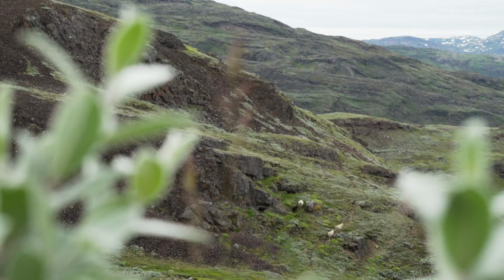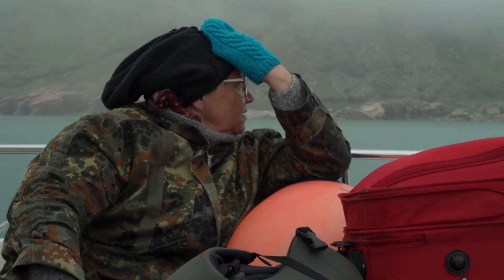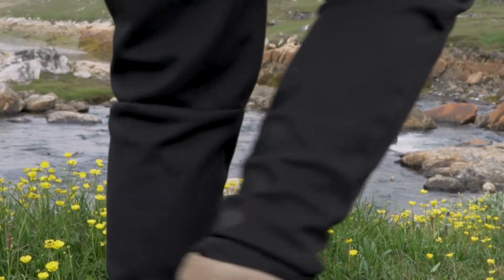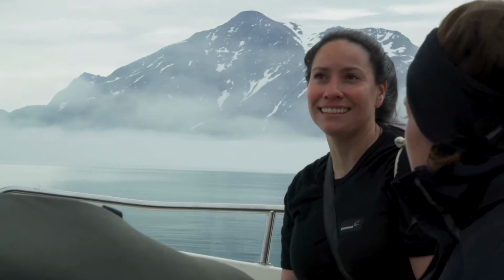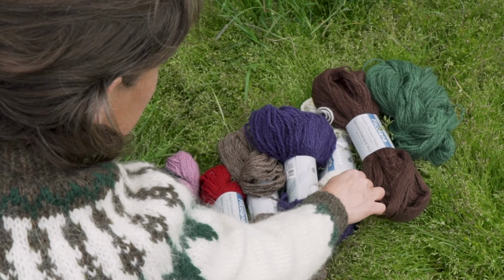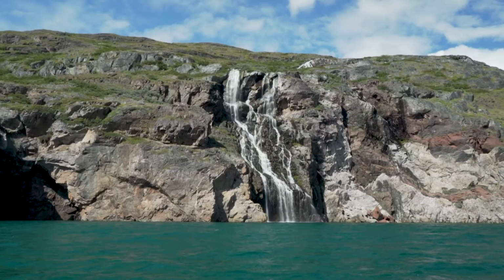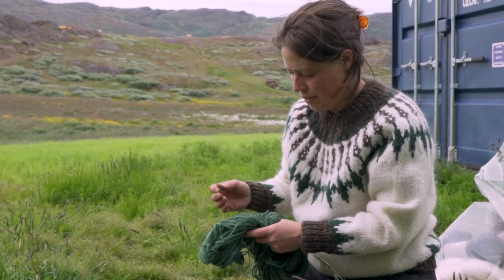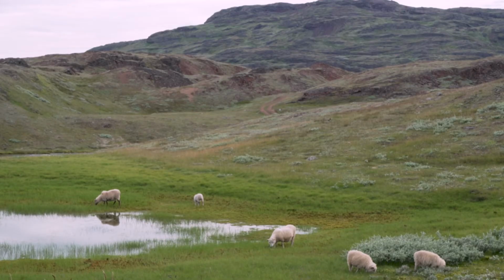Wool in the North - Greenland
WOOL IN THE NORTH is a multi-year project that aims at developing sustainable tourism & textile tourism focusing on sheep's wool, wool products and wool-related learning experiences such as workshops and courses, etc. Such activities reduce wool waste, create growth within wool production and product development, and ultimately strengthen the sheep farming industry on the whole.

Wool in the North is financed by NORA, the Nordic Atlantic Cooperation, and therefore the project has partners from the Faroe Islands (Búnadarstovan / Agricultural Agency & Patt Lucas), Greenland (Innovation South Greenland), Iceland (Icelandic Textile Center/Holar University) and Norway (Sommerakademiet; & Floortje Zonneveld), in cooperation with Scotland (Deborah Gray Textiles).

In July 2022 Wool in the North project group was together in South Greenland, meeting & experiencing all things Greenlandic Wool and culture. This film is the product of that tour, with the purpose of introducing the concept conscious in connection with the project.
The film is created by Floortje Zonneveld.